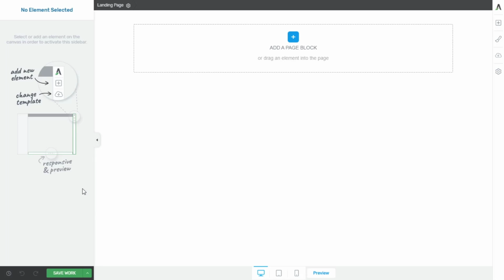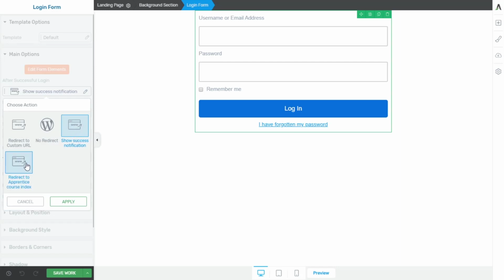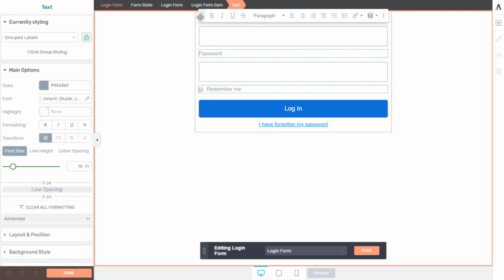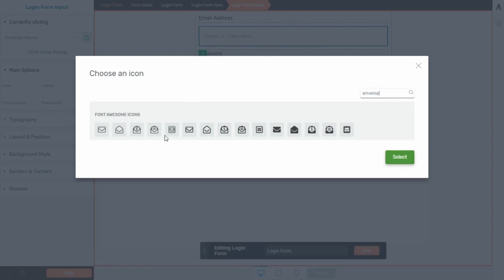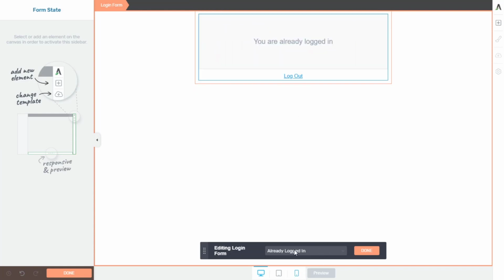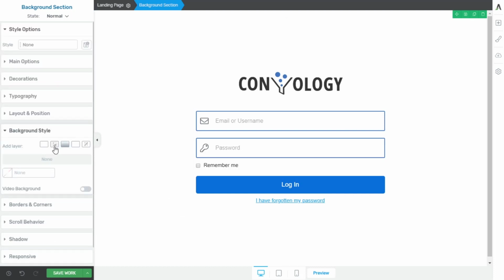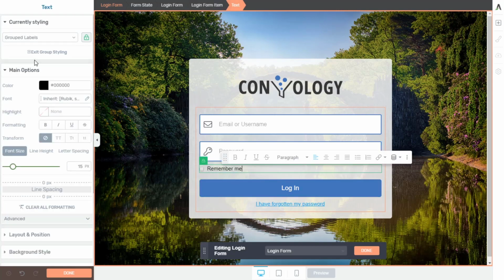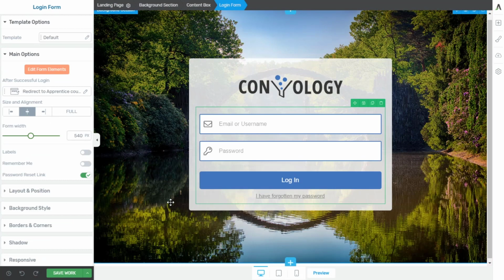How to Create a Custom Login Form for Wordpress on Any Page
Rather read the tutorial? Here's a link!